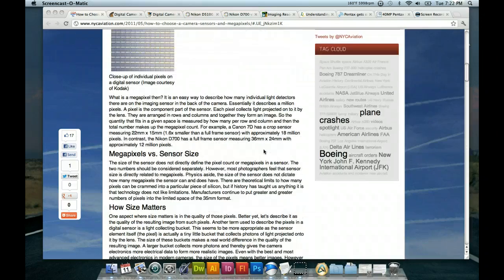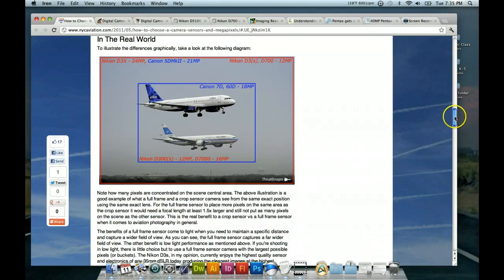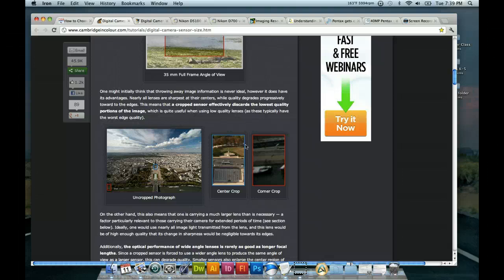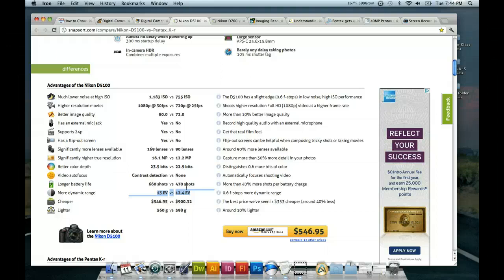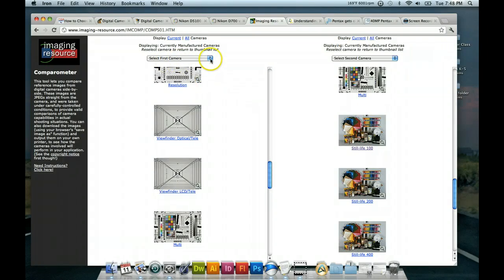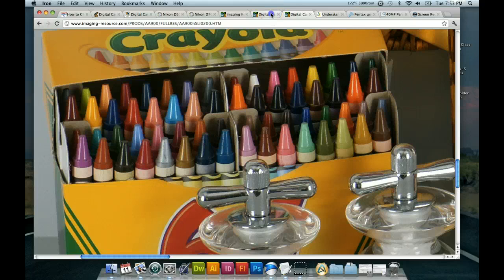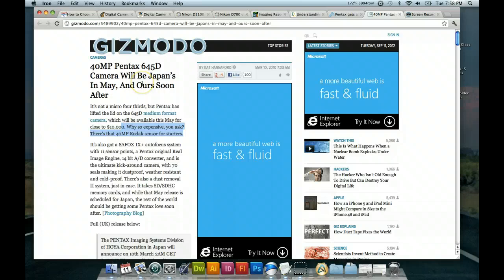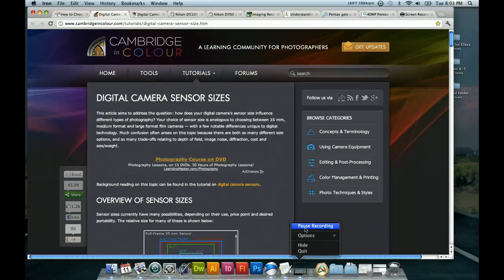Digital Photography & Photoshop Class Pt. 1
Digital Photography & Photoshop Class

Best viewed in 720p HD, resize to fit full screen

First 30 minutes of the class free of charge in this video, if you would like the rest of the course which turned out to be 5 hours, feel free to contact me. Price is only $25 for 5 hours of jam packed instruction.This particular video discusses digital photography. Photoshop demos are found in the rest of the 8 videos. Thanks.

Topics  in the 9 videos include:
-Importance of the dslr camera image sensor versus megapixels
-IQ (image quality)
-RAW files, tiff files & jpg format
-Tricks on contrast, levels, sharpening detail, exposure, stacking layers, etc.
-Removing chromatic aberrations
-Removing lens distortion
-Fine tuning hue
-Auto blending & auto stitching photos together
-Posting images to the Internet (Adobe RGB vs sRGB)
-HDR photography
-Outdoor photography, nighttime photography, etc.
-Restoring old photos
-Making a person younger, older, fatter or thinner in Photoshop